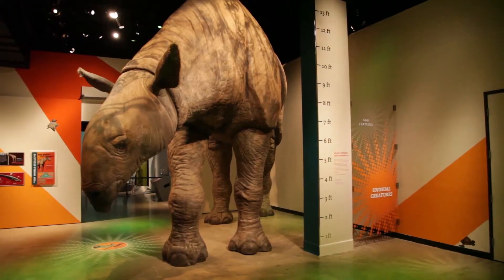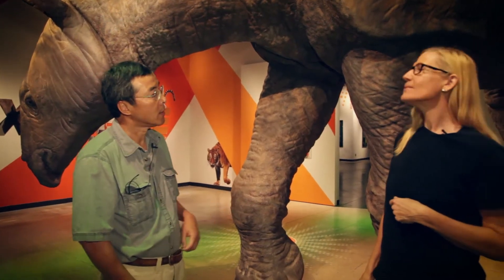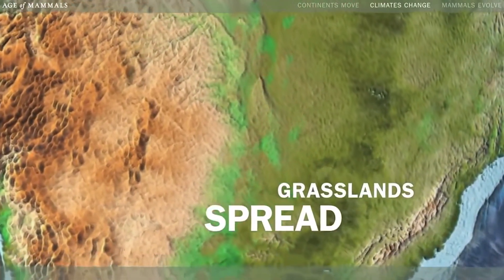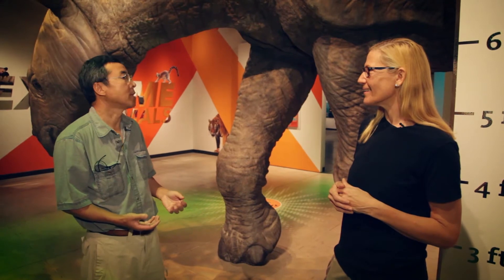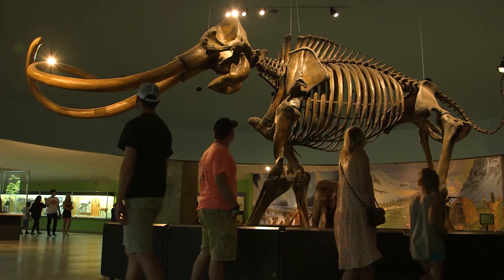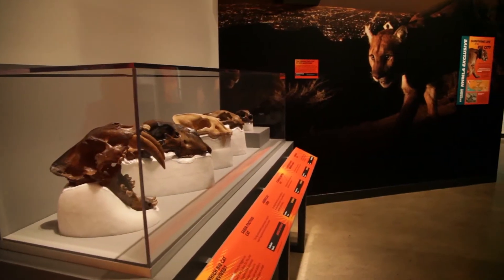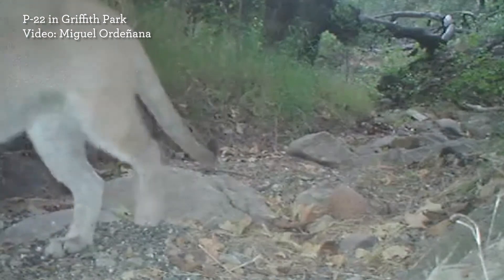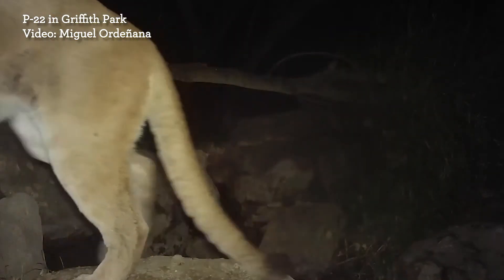The Curiosity Show Ep.16 Extreme Mammals, with Xiaoming Wang, Emily Lindsey, and Miguel Ordeñana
We tour the NHM's special exhibit Extreme Mammals in this episode, and find out that extremism and extinction are linked across evolutionary time.  Meet NHM scientists Dr. Xiaoming Wang, Dr. Emily Lindsey, and Miguel Ordeñana as they show off some exhibit highlights including the giant rhino relative Indricotherium and all five giant cats known from the La Brea Tar Pits. Learn how mountain lions survived the Ice Age, and how one extreme survivor made it all the way across Los Angeles to make a home in Griffith Park.